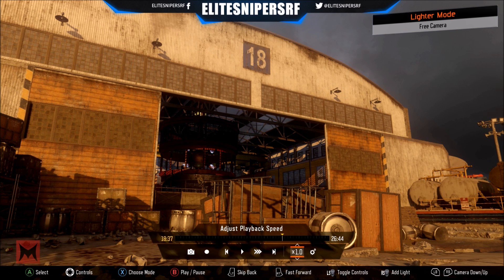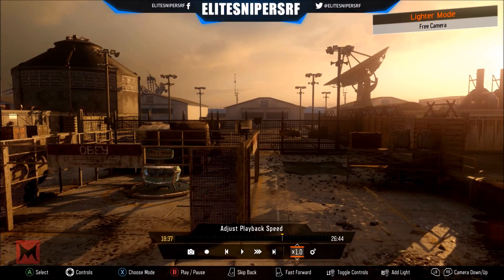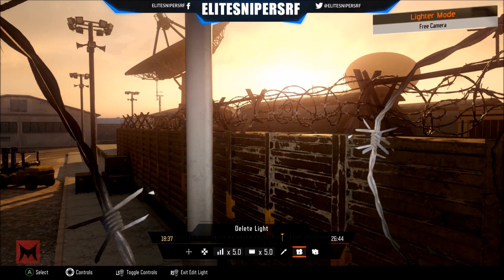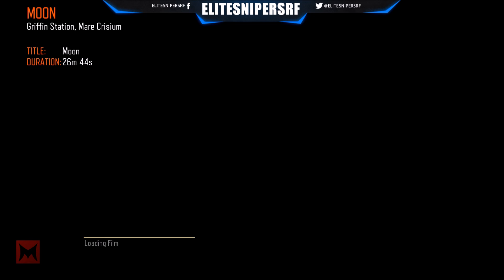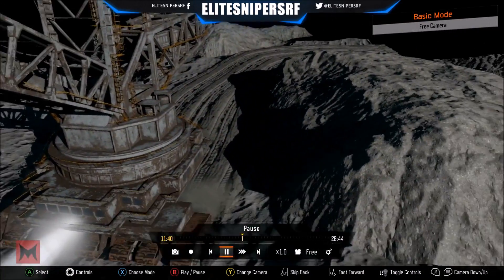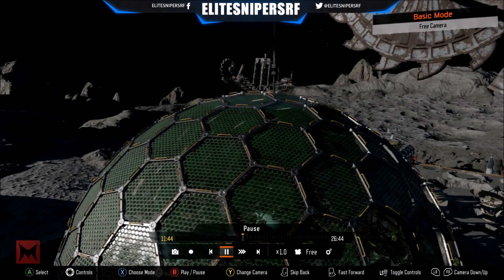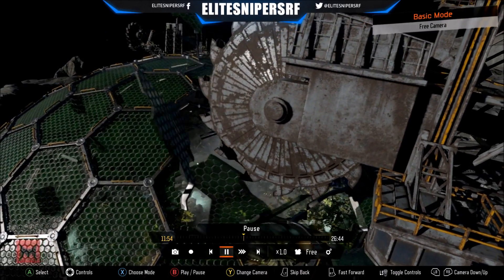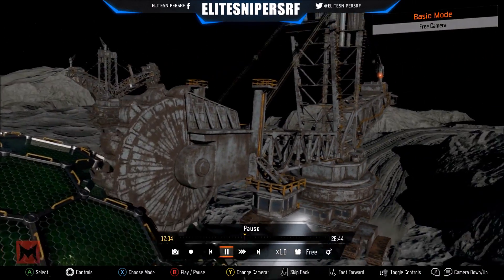BO3 Zombies Chronicles Moon Remastered No Clipping In Theater Mode Guide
BO3 Zombies Chronicles Moon Remastered No Clipping In Theater Mode Guide soin this guide im going to be showing you how to no clip out the map on moon its pretty easy and straight forward guide if you get stuck please dont get angry drop a comment and i will be able to help you out asap with no clipping it disables the barriers in the game which means you can fly out the map and adventure to some pretty cool hidden spots

Team Members Of EliteSnipersRF
MrCaffiene82